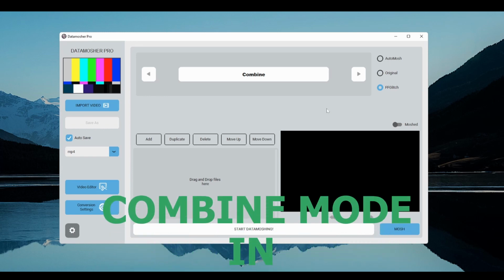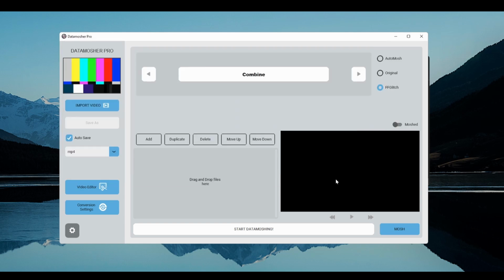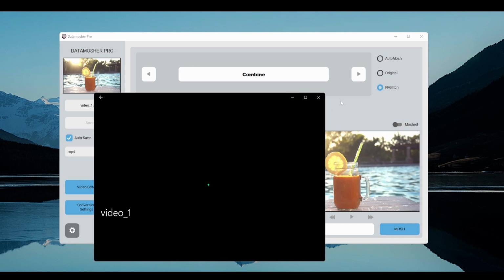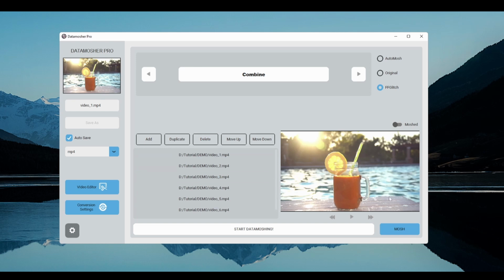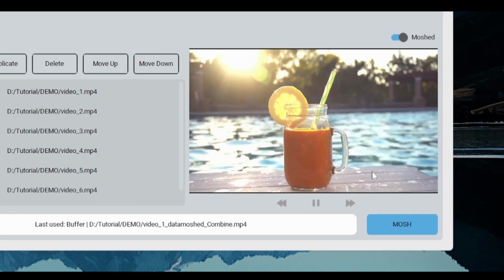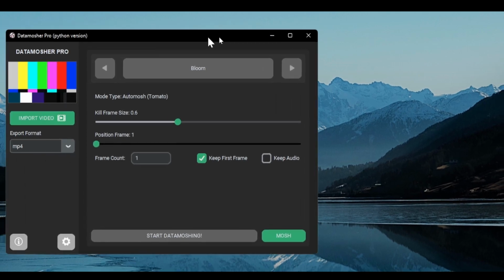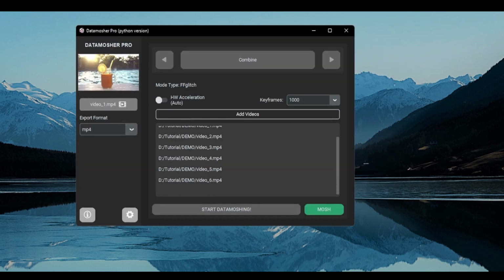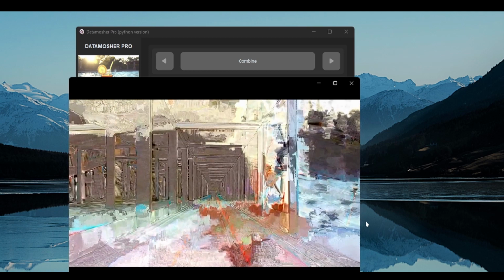New Combine Mode in Datamosher Pro | Datamosh Transitions in multiple videos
This is a small tutorial on how to use the new combine mode of datamosher pro (in both free and paid versions)